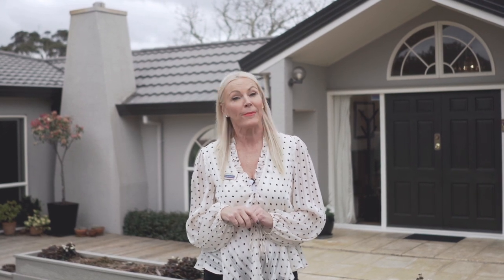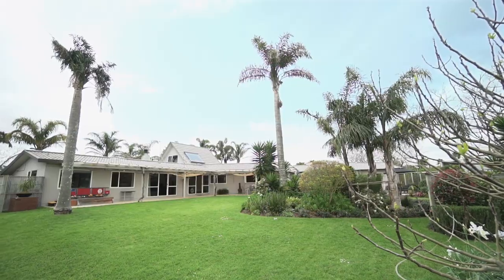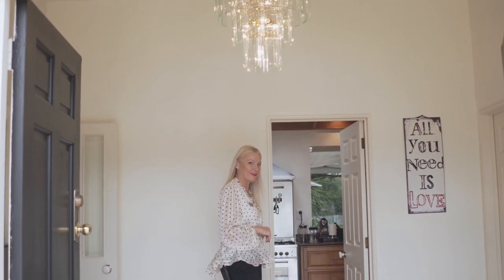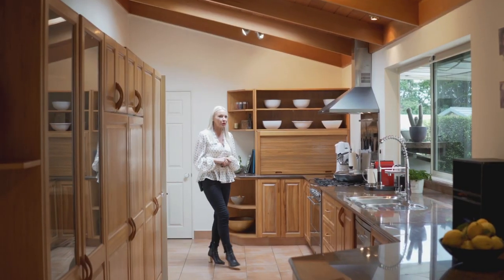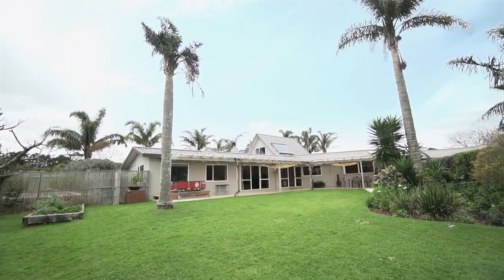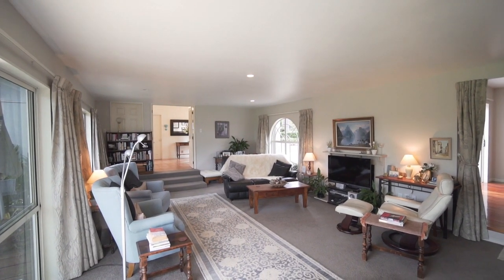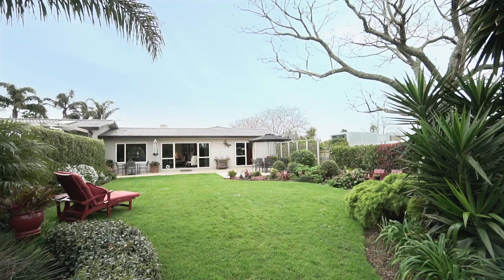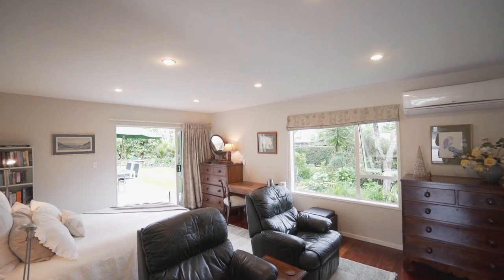SOLD - 35 Cloverfields Drive, Waimauku - Sharon Kenny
PRICE REDUCED TO SELL - HOME & INCOME POSSIBILITIES

On offer here is something rather extraordinary; a beautifully designed and exceptionally well-maintained home in wonderful Waimauku with a clever two wing layout that extends to two (or more) ...

Property Marketed by: Sharon Kenny, Kumeu